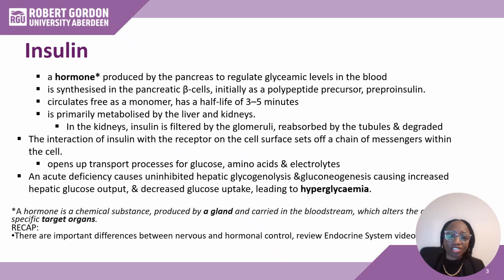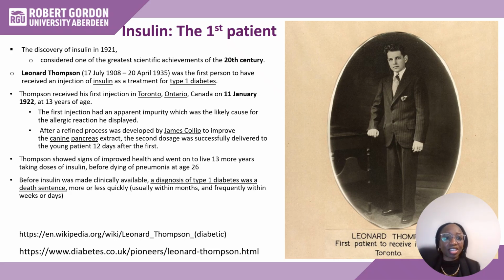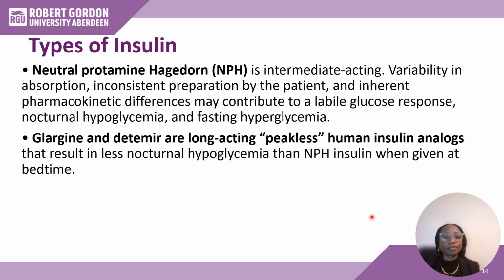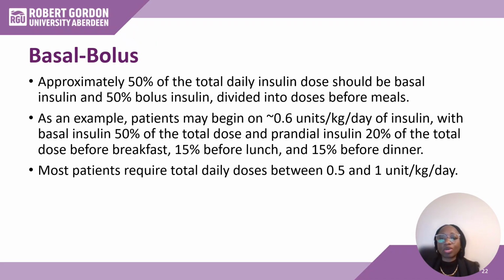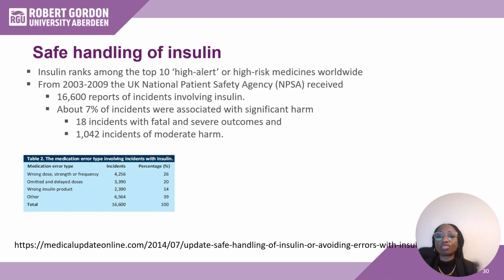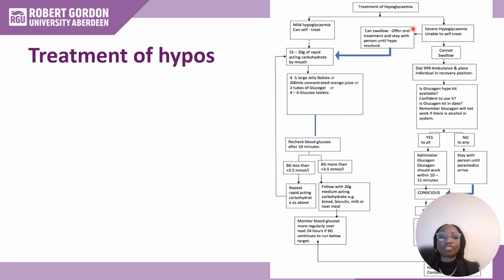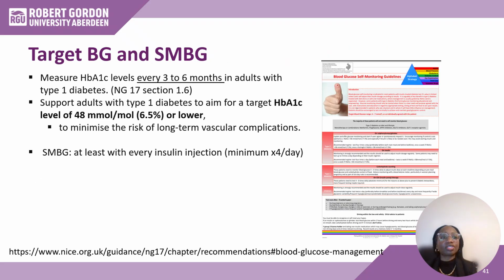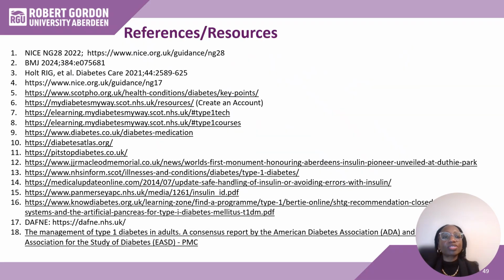Insulin pharmacotherapy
Learning Objectives
-Review Insulin Timeline: Global
-Explain the MOA, cautions, contraindications and side effects of Insulin
-Describe Insulin Profile
-Insulin  Regimens & Products (UK based)
-Insulin important safety information